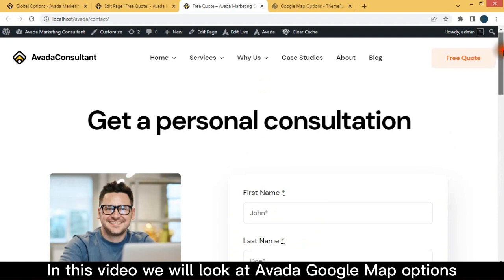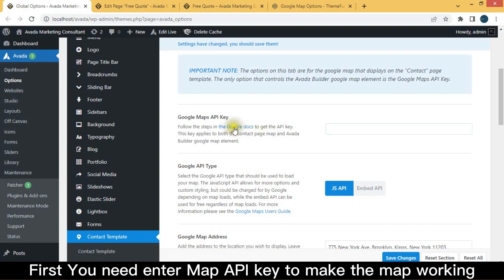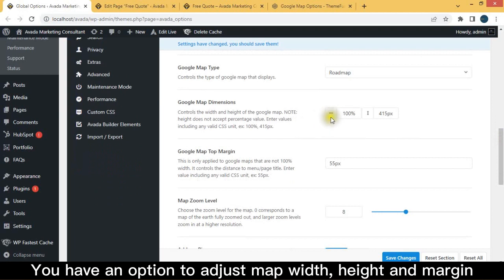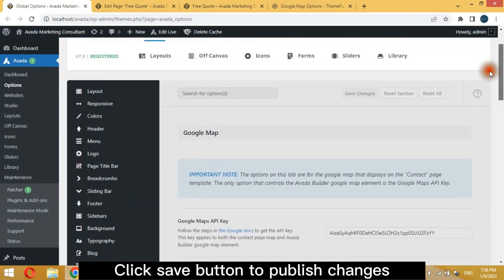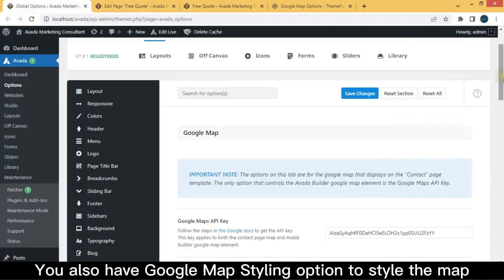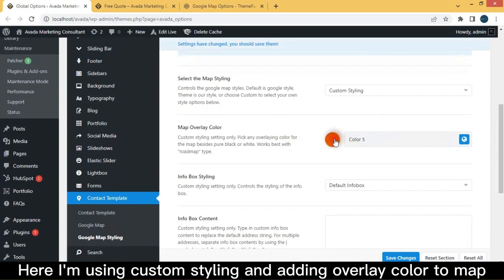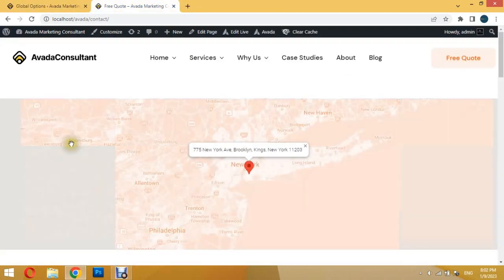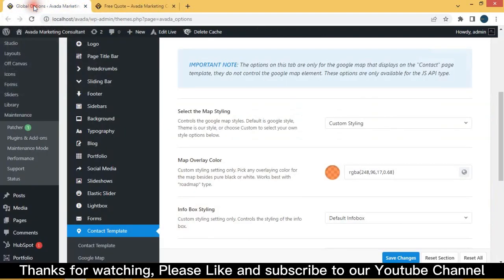Avada Theme Tutorial 7 Google Map Options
You can customize Google Map in Avada  - Theme Options  - Contact Form using various options. There are three sub-panels in the Contact Form tab: Contact Form, Google Map, and Google Map Styling.